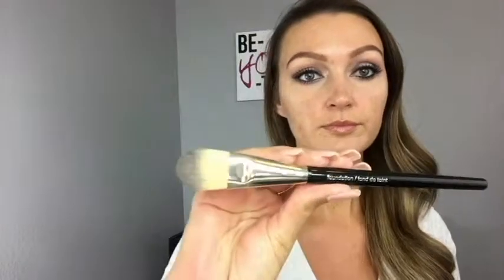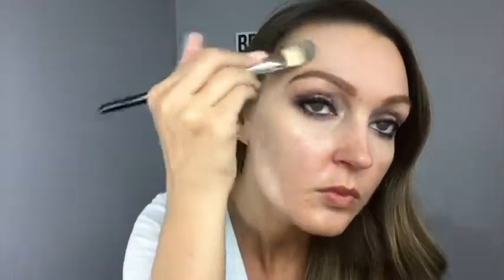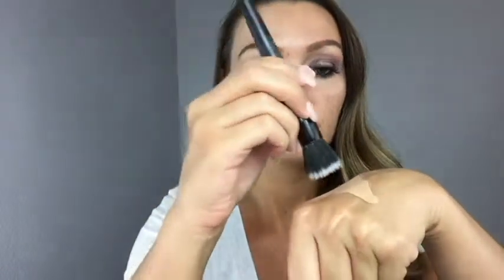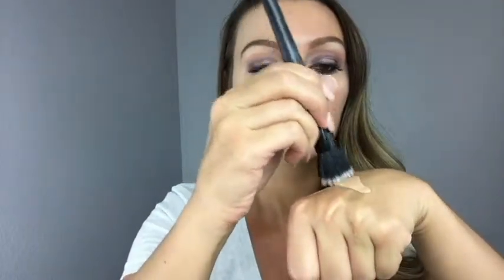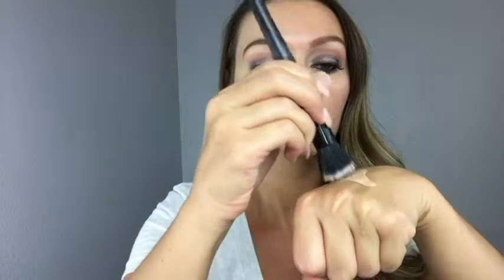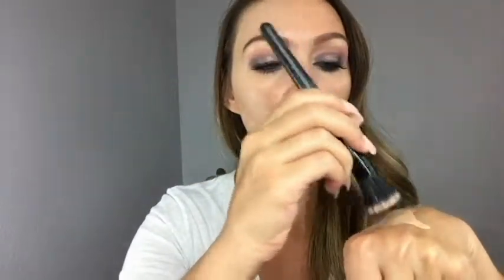Foundation Application Techniques 4 most common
Hello Beautifuls!  Quickly explaining and demonstrating the most common foundation applications.

Brushes used were:

Lancôme Foundation
Elf Small Stipple
Foundation L'Oreal True Match W3

Other Makeup Items for completed look:
Mary Lou-Manizer
Wet n Wild Fergy Blush Around the Clock
Meet Matte Nude Palette for eyes
L'Oreal true match concealer crayons or highlight and contours
Makeup Forever Aqua Lip 2C
Lancôme Black liner
Benefit They're Real Mascara
Falsies 1.99 and Duo dark glue

Facebook: Don’t Mess With My Tu-Tu